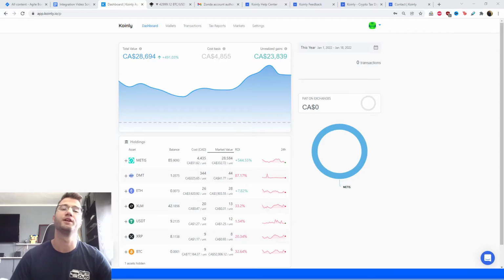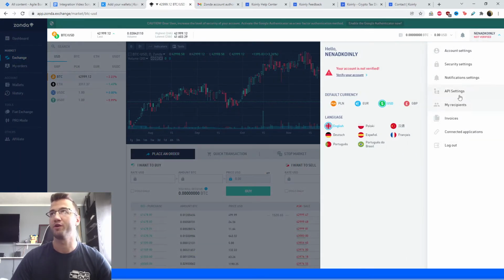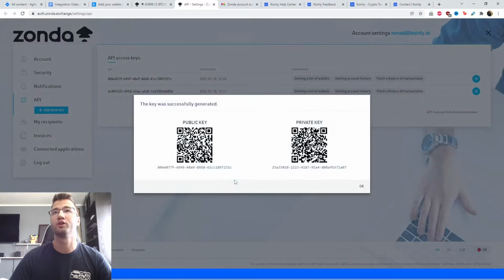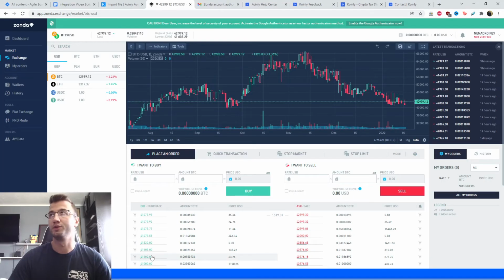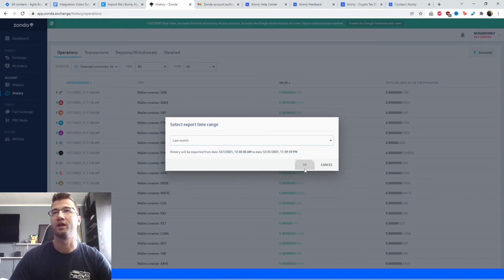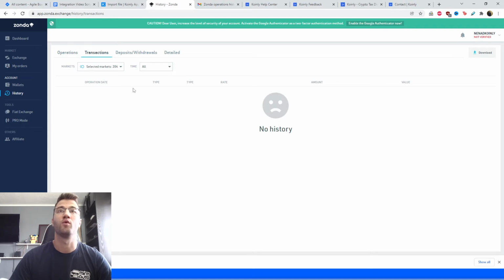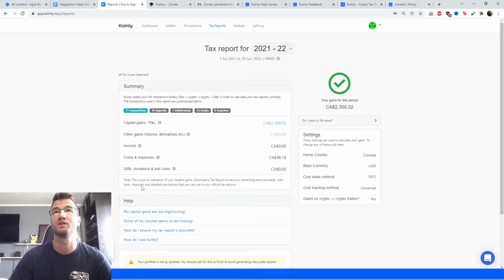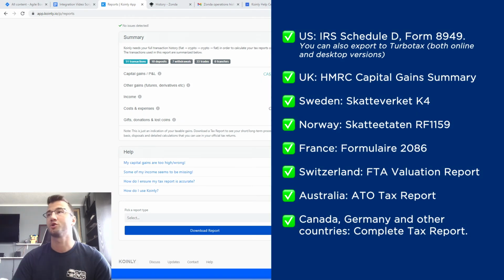How To Do Your Zonda (Bitbay) Crypto Tax FAST With Koinly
Trading with Zonda ? Not sure how to do your crypto tax? Worried about the IRS or your country’s tax authority? Relax, we've got you! Watch and learn with Koinly.

Using Zonda and wondering how to do your Zonda crypto taxes before the IRS, HMRC, CRA, or the ATO tax deadline? It’s really easy! Today I’ll show you have to quickly import your Zonda transactions into Koinly -  by importing different CSV files into Koinly. Koinly then calculates your cryptocurrency taxes and generates a fully compliant tax report that you file with yourself, or send to your crypto tax accountant. Let’s get your crypto tax sorted!

[00:00] Introduction
[00:50] Integration
[4:00] How To Download Tax Reports

Want more info? Check out our step-by-step guide on how to get your Zonda crypto tax done with Koinly